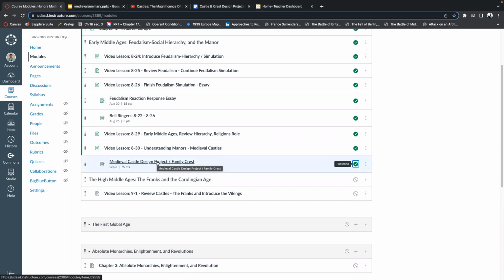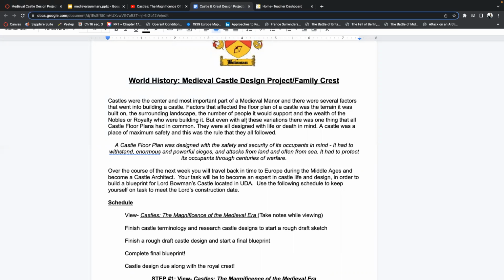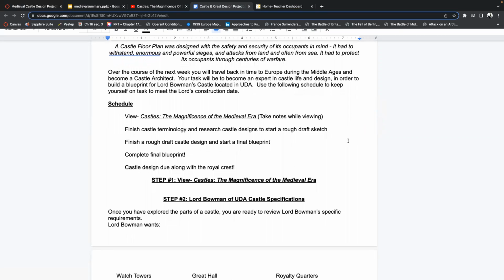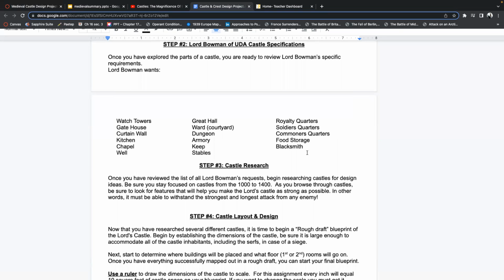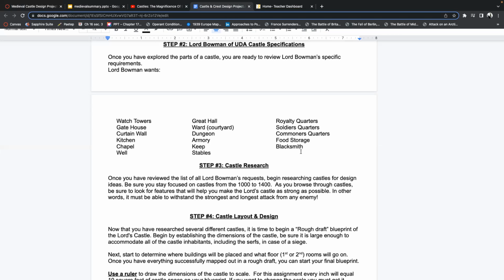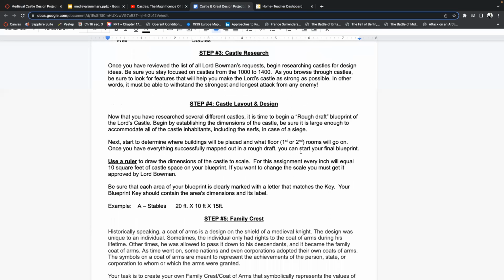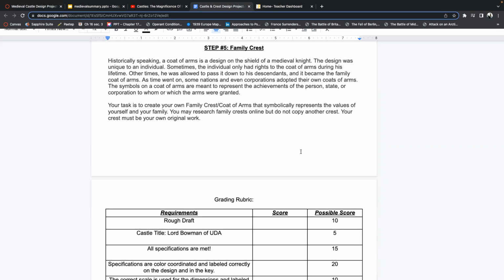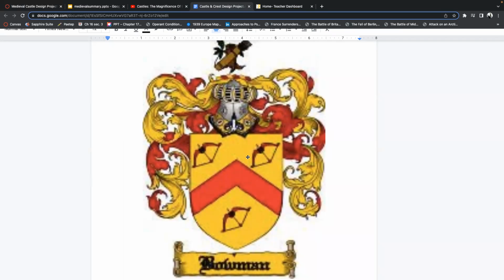Finished Documentary on Castles - Introduce Medieval Castle Design Assignment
Completed documentary on Medieval Castles - Assignment introduction on Medieval Castle design that is to be performed within own Kingdom.